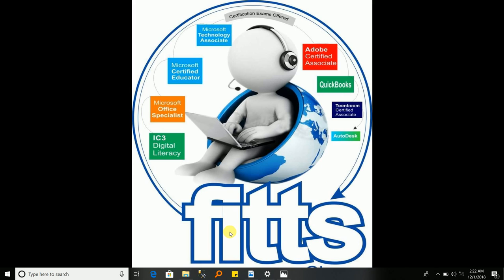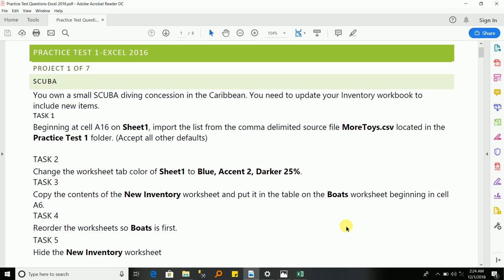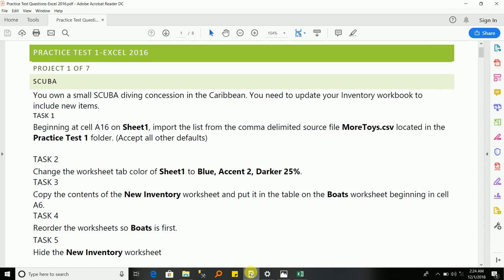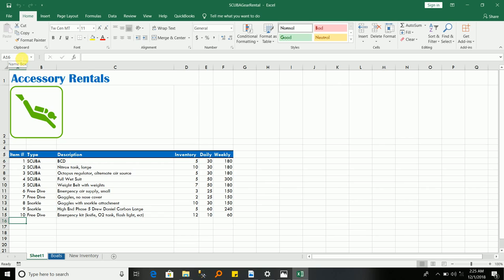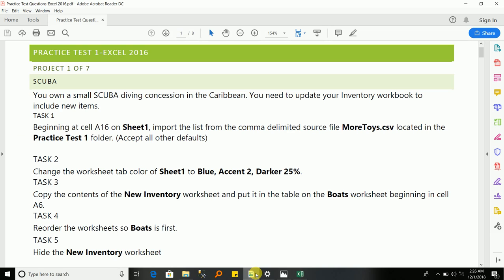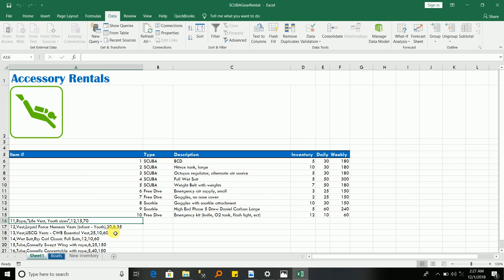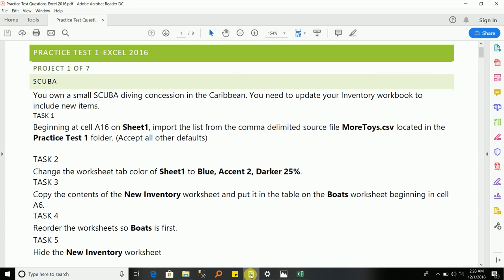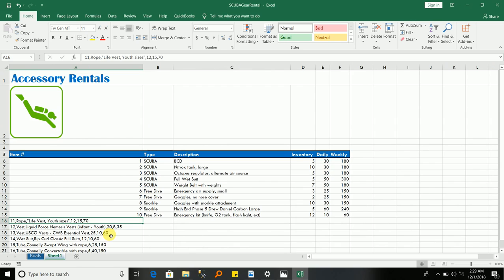Excel 2016 Exam Preparation Episode 1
to download the exercise files used in this video.

1. Importing list
2. Changing Tab Colour.
3. Copying Contents.
4. Reordering Worksheets.
5. Hiding Worksheets.